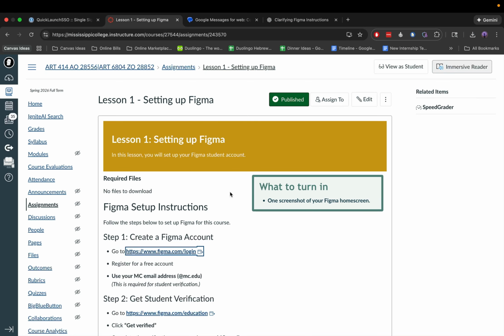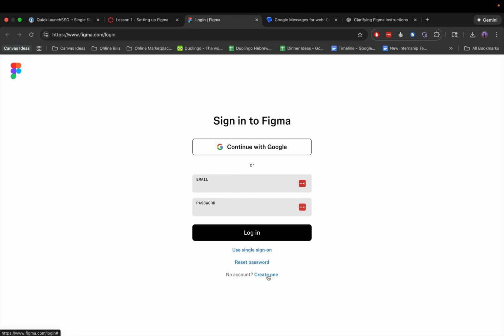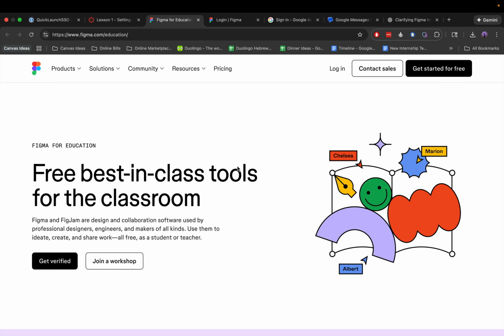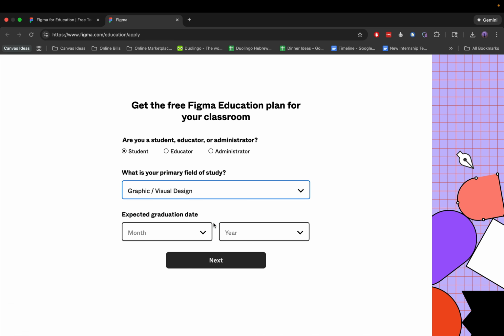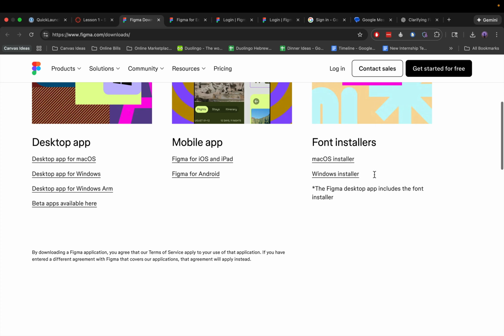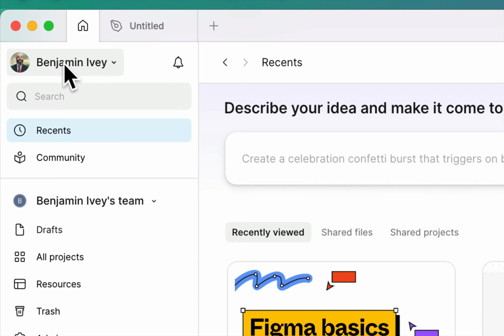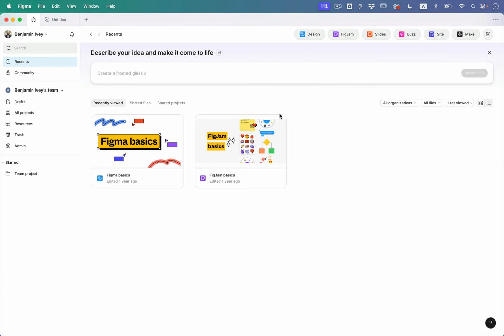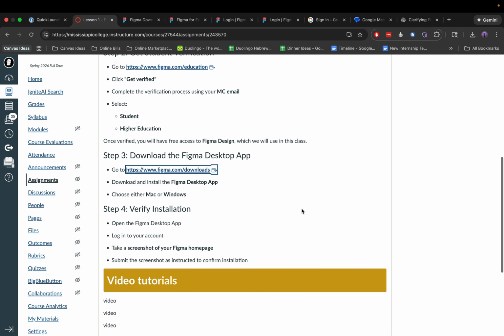Interactive Design - Lesson 1: Setting up your Figma Account